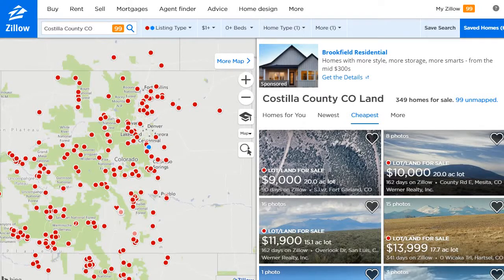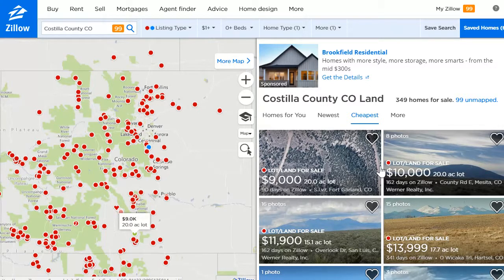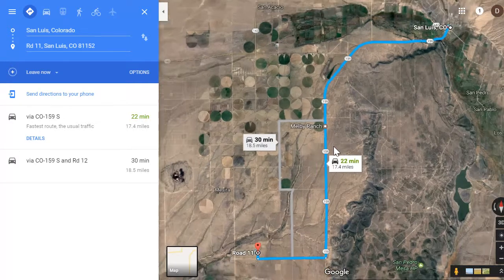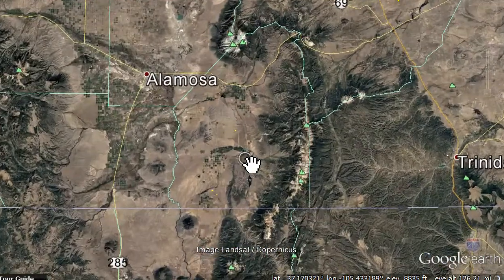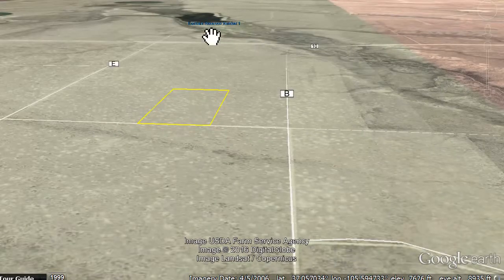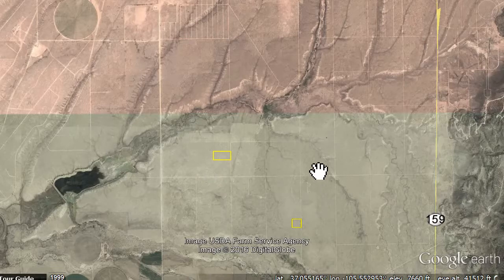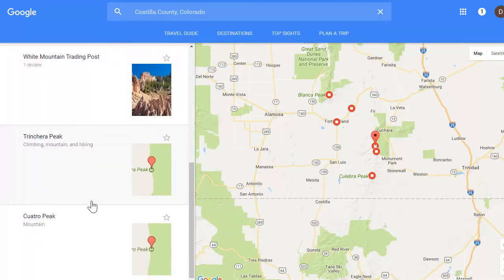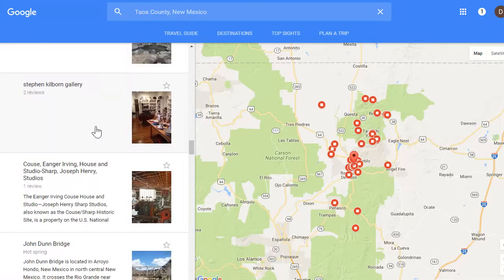20 Pristine Acres Surrounded by Mtns Costilla County - Sold